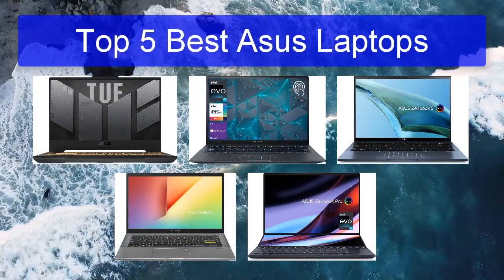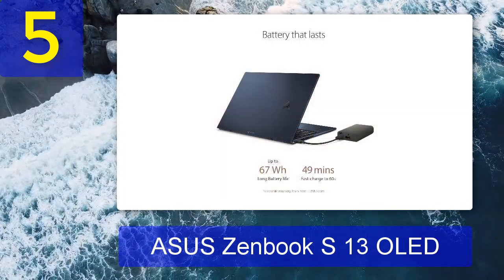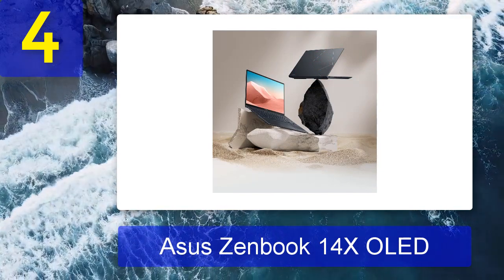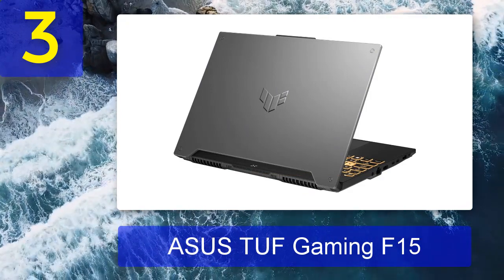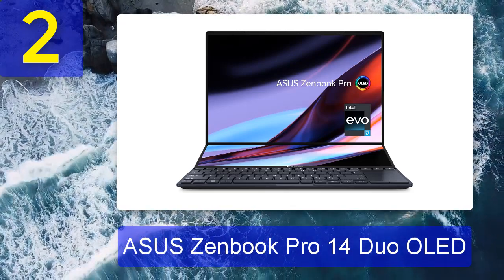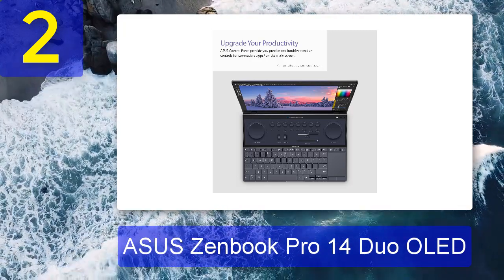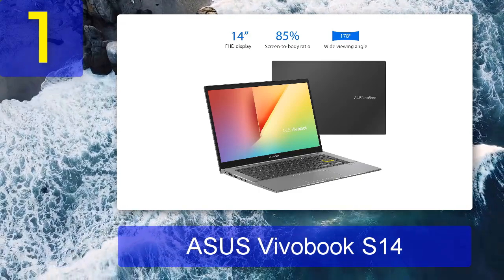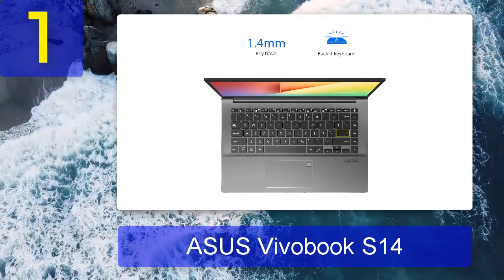Best Asus Laptops 2025 - Top 5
Top 5 Best Asus Laptops 2025

Things that we mentioned in this video:
1. ASUS Vivobook S14
2. ASUS Zenbook Pro 14 Duo OLED
3. ASUS TUF Gaming F15
4. Asus Zenbook 14X OLED
5. ASUS Zenbook S 13 OLED